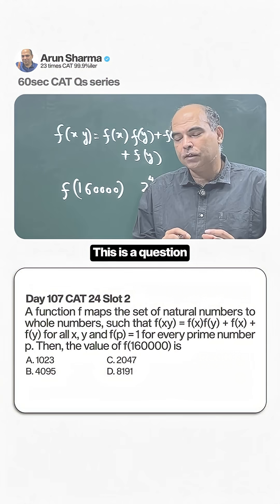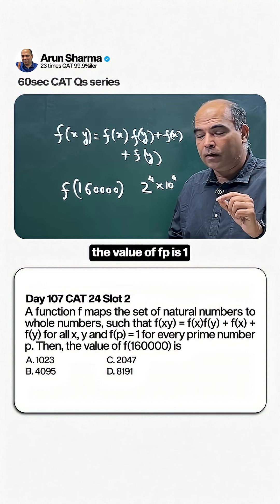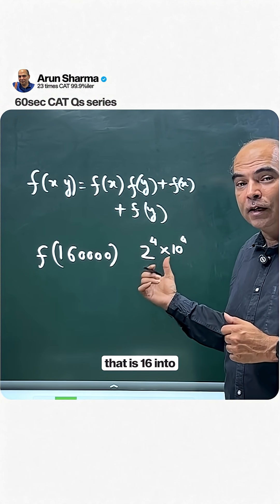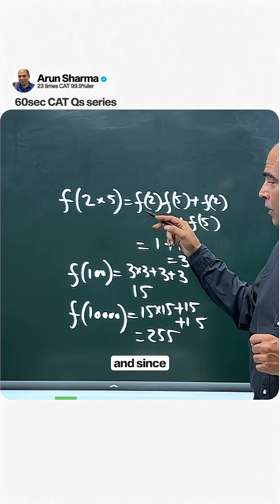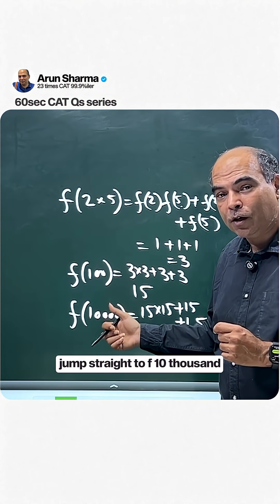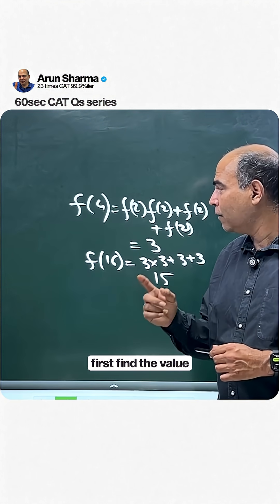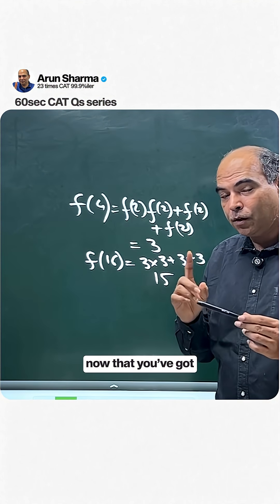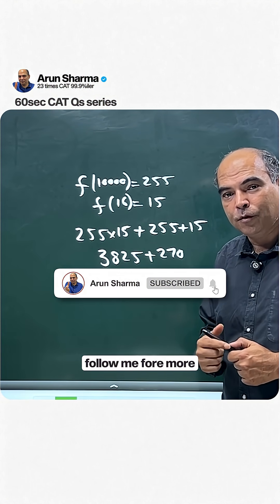Solve a CAT Question on Functions like a Topper in 60 seconds with Arun Sharma Day 107